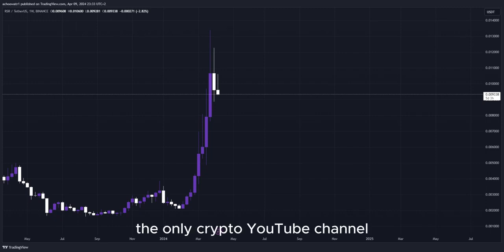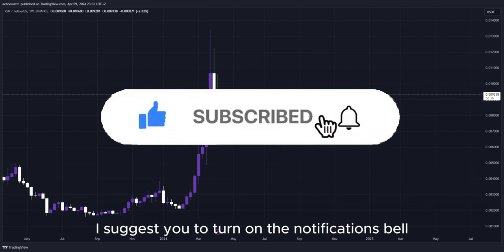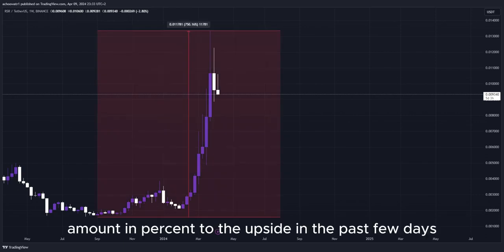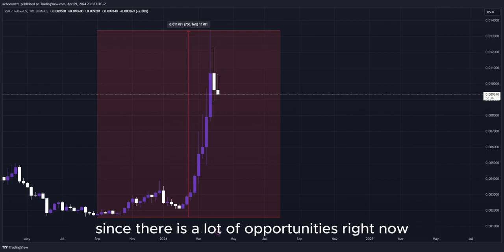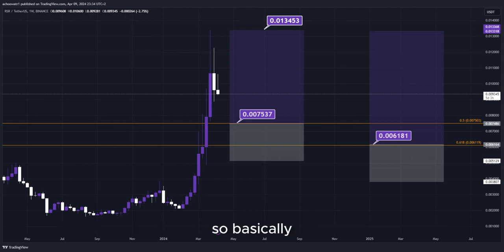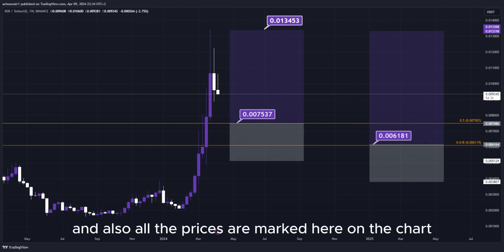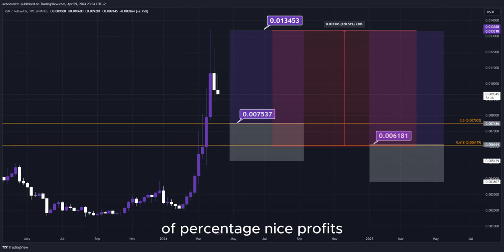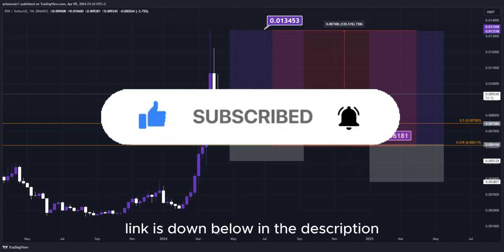RSR PUMP BUY NOW!! RESERVE RIGHTS Price News Today🔥 Technical Analysis Update, Price Prediction!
Social links!